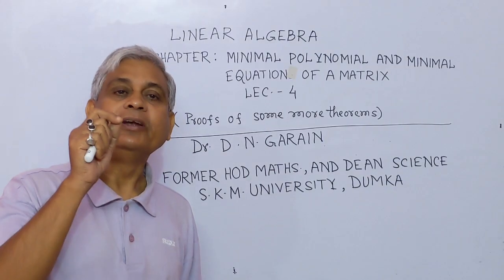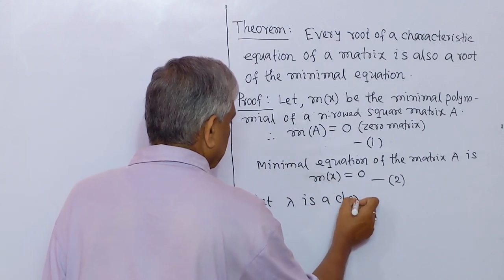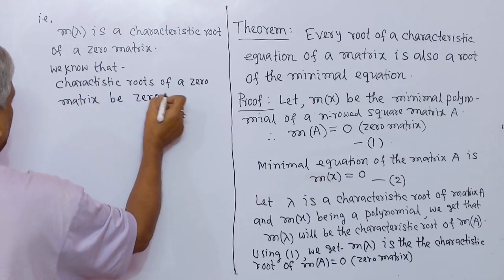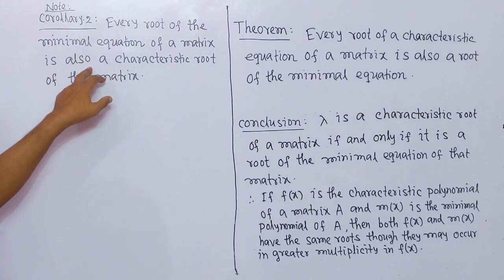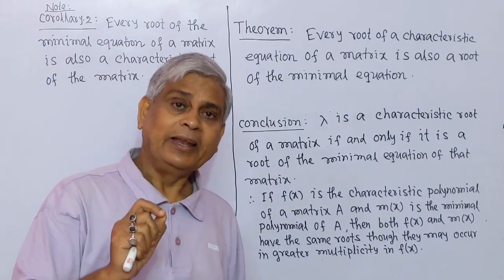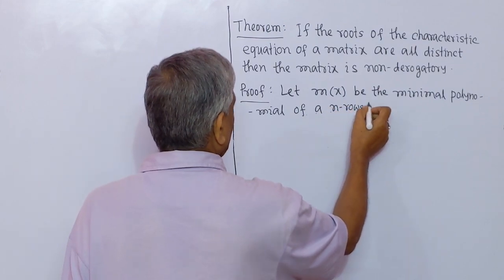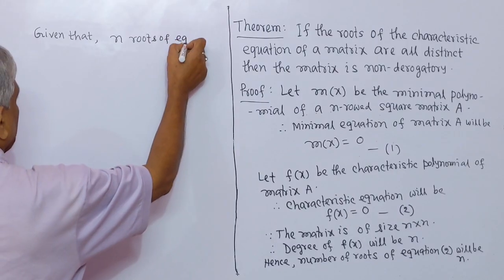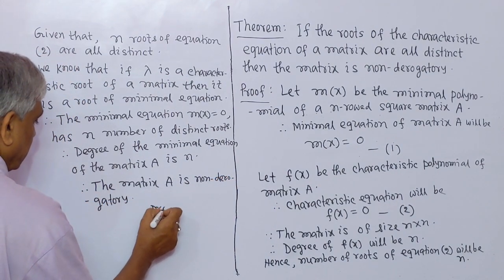Minimal polynomial and minimal equations, Lec.- 4 (Proofs of some theorems)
Some theorems on minimal polynomial and minimal equations have been proved.